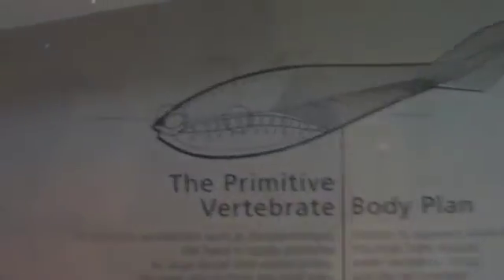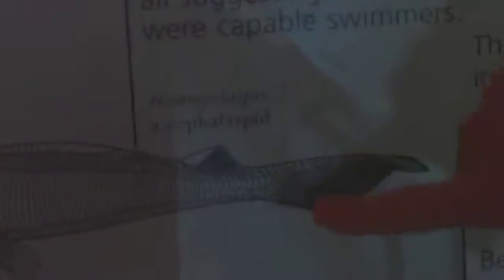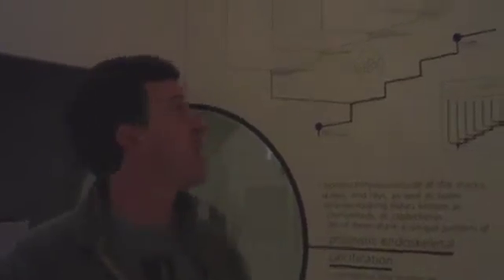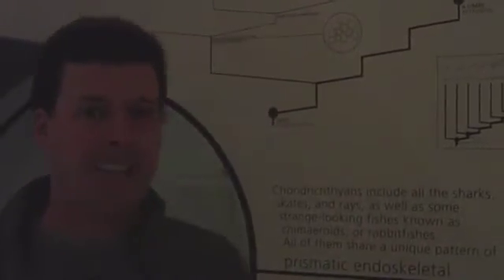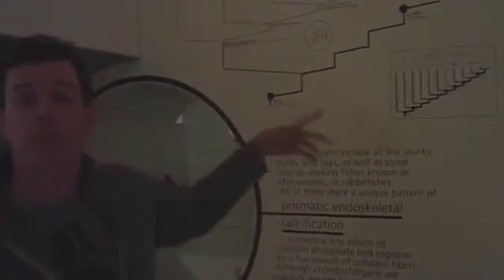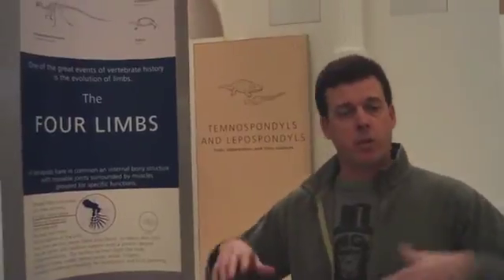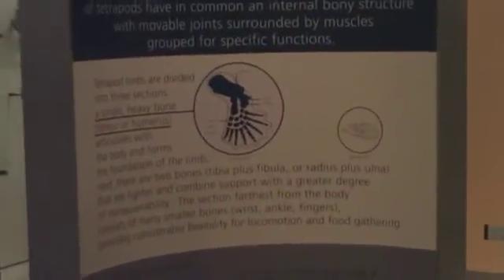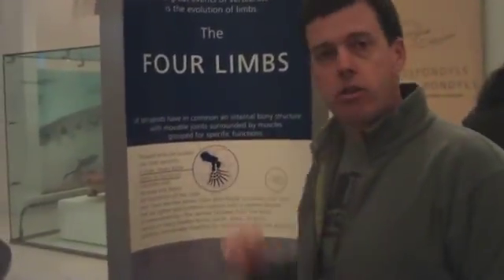AMNH Fossil Fishes - Hall of Vertebrates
This video from the AMNH Hall of Vertebrates introduces four major groups of fishes: the Osteichthyes (i.e. bony fishes including the ray-finned Actinopterygians), Chondrichthyes (cartilaginous fishes), the Ostracoderms (extinct jawless fishes - agnathans), and the first jawed fishes (gnathostomes) the extinct Placoderms. I also introduce some of the major morphological adaptations in the evolution of vertebrates including the evolution of paired fins, the heterocercal tail, jaws, and limbs. We will cover all of this much more extensively when I return.